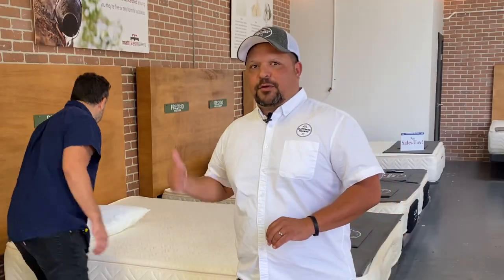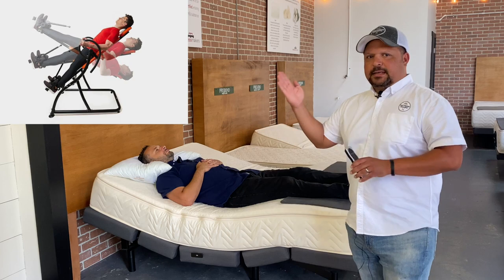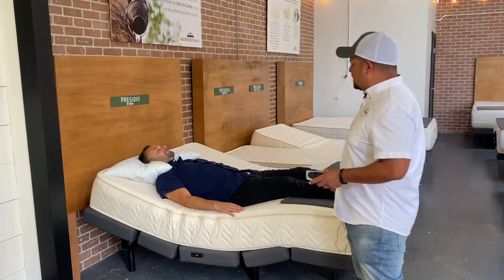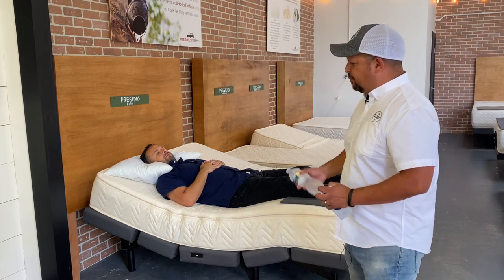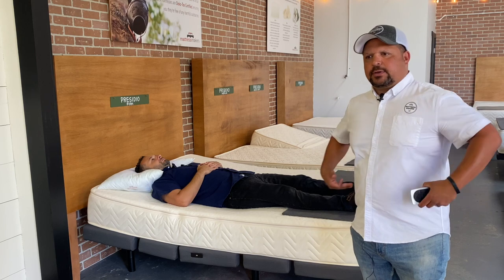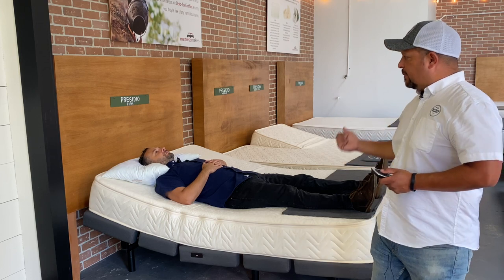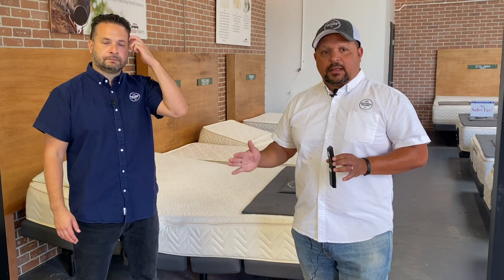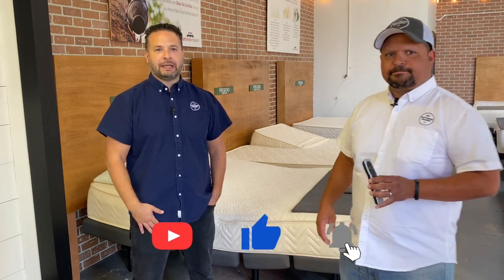The Best Sleep Position You Have Never Tried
Why Zero Gravity May Be The Best Sleep Position for You...

1 in Miramar @ 7919 Silverton Ave. Ste 412, San Diego 92126